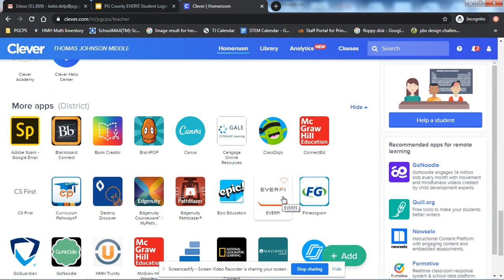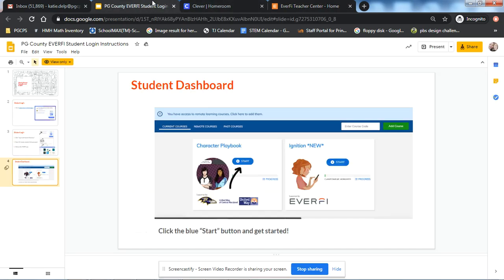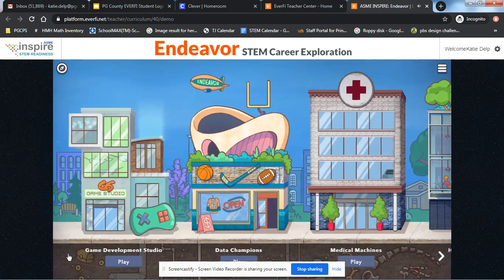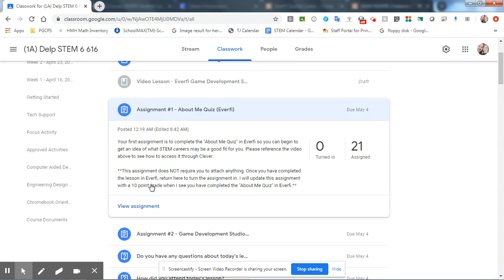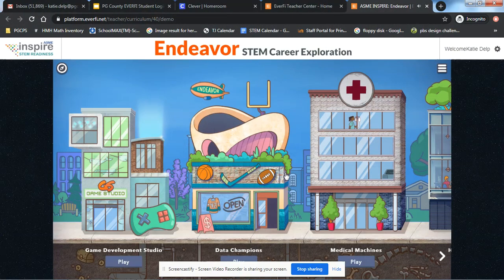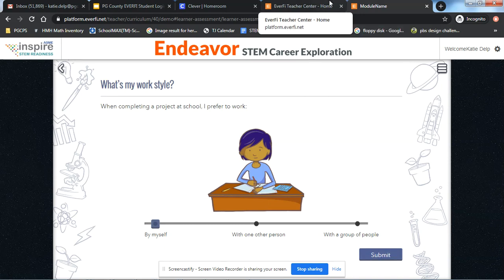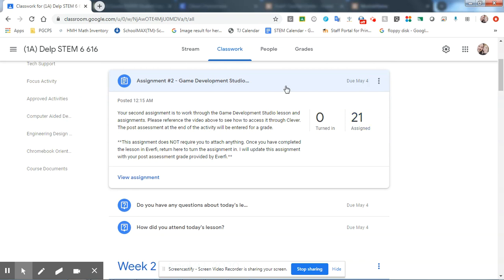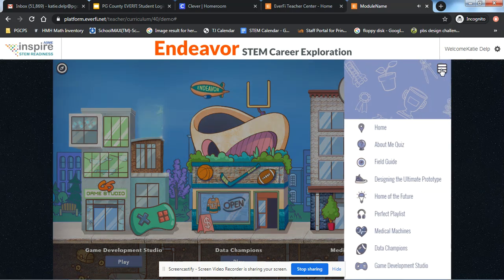Video Lesson: Career Exploration with Everfi